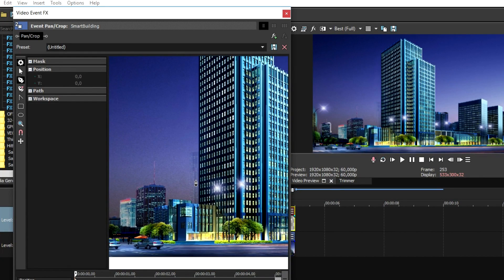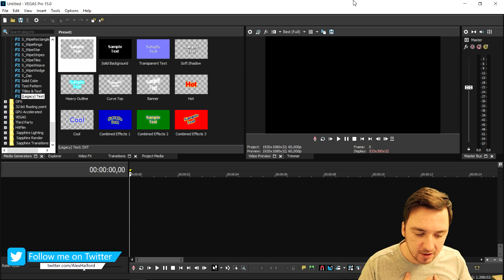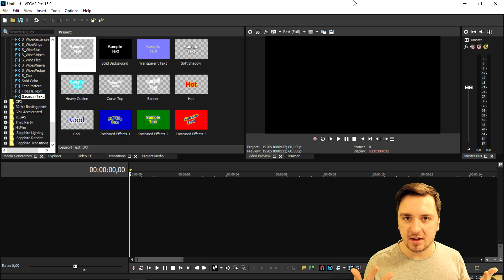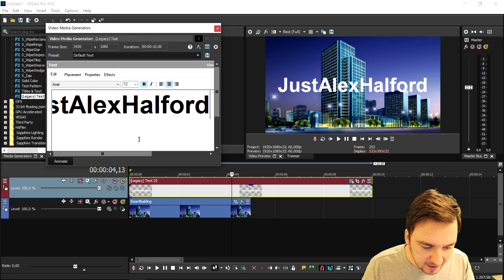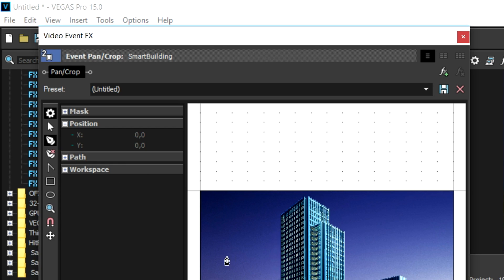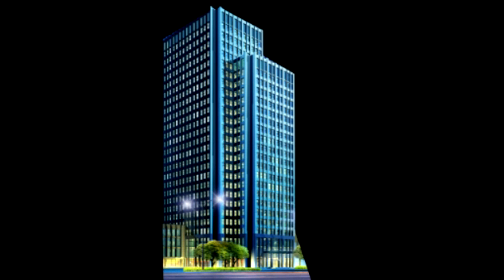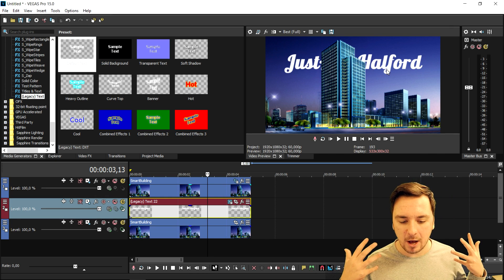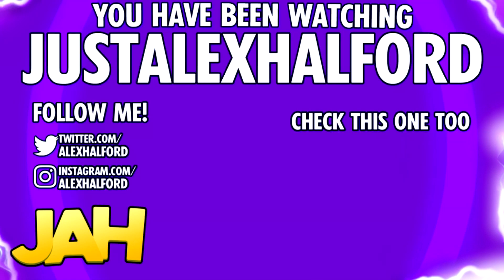Vegas Pro 15: How To Put Text Behind Objects - Tutorial #238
- - Vegas 15! It finally released! In this video I'll be showing you how to put text behind objects. I use the video editing software called VEGAS Pro 15 as my main video editing program. You can use Final Cut, iMovie, and more.
- Always Ready!